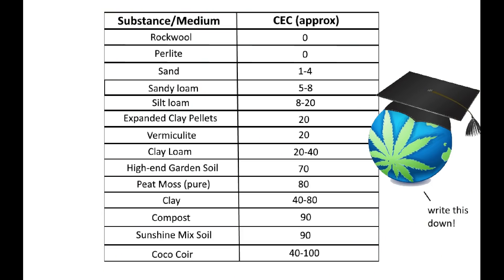Soil Growing 102 - CEC value, Amendments & Soil Temp - Cannabis Gardening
Continuing our Soil lessons with cation exchange capacity, amendments and soil temperature.

Visit my Grow Gear & Head shop (where I carry all mentioned items from this episode)